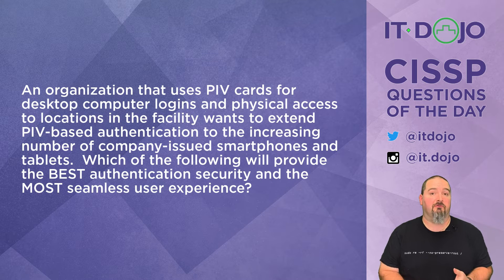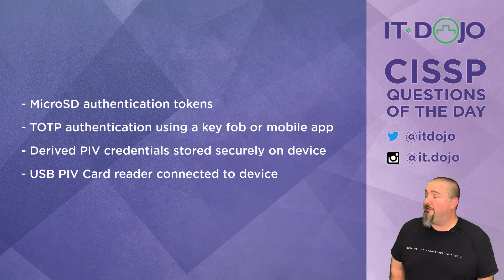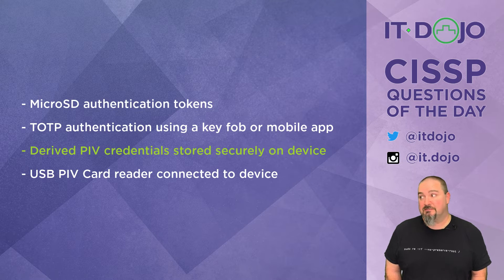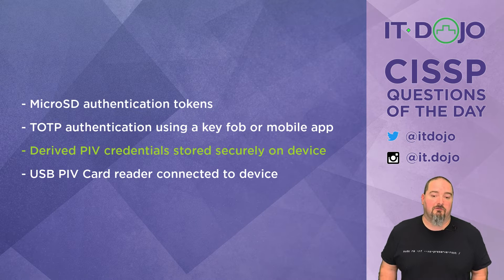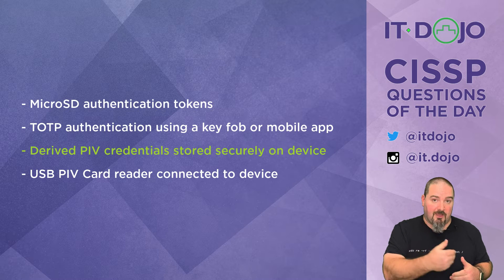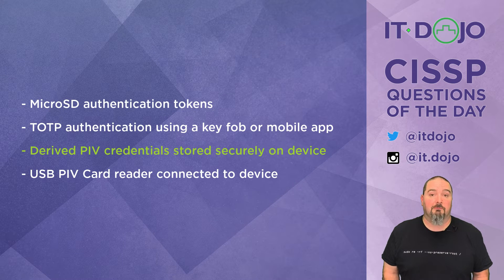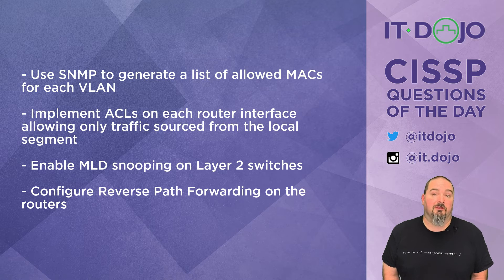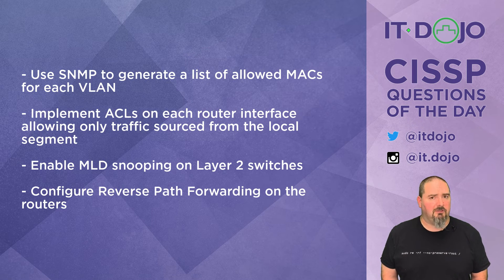CISSP Practice Questions of the Day from IT Dojo - #77 - Mobile Device Authentication & IP Spoofing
IT Dojo offers free CISSP study questions for those who are preparing for their certification every day. In today's CISSP questions of the day from IT Dojo, Colin Weaver asks and answers questions related to Mobile Device Authentication & IP Spoofing.